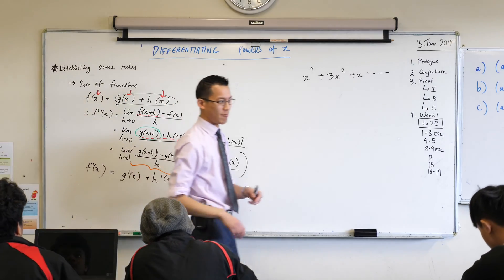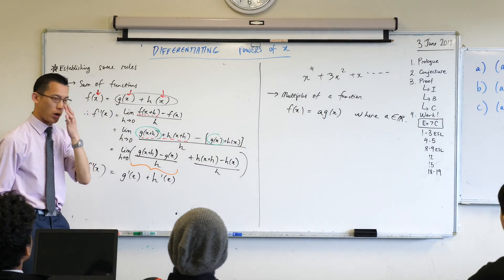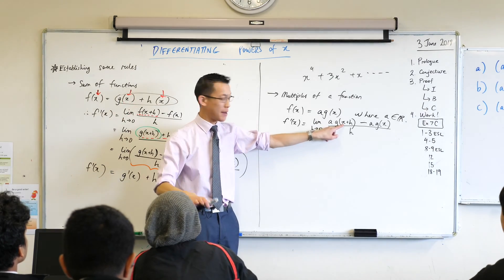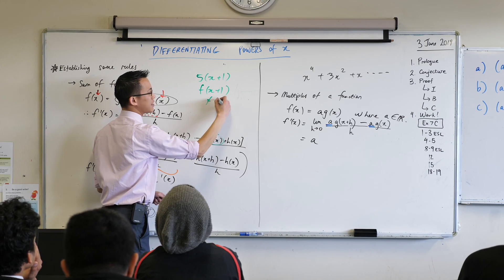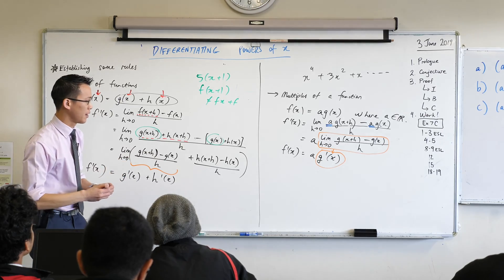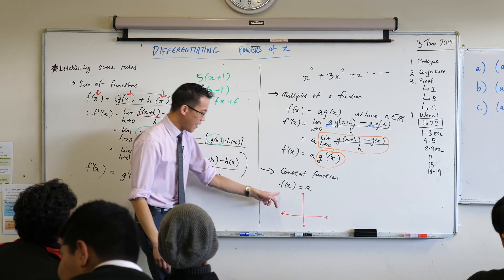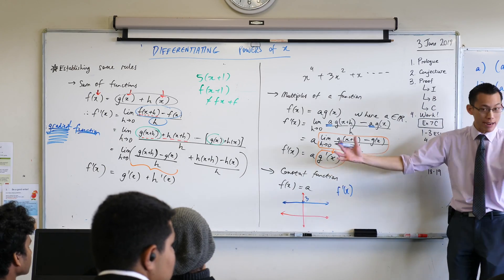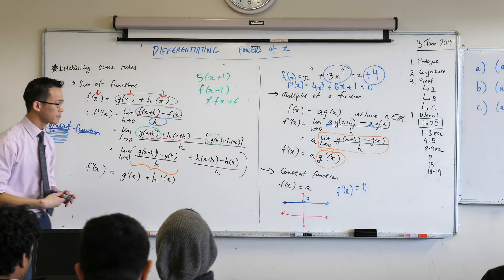Basics of Calculus, continued (2 of 2: Multiples of functions, constant function)